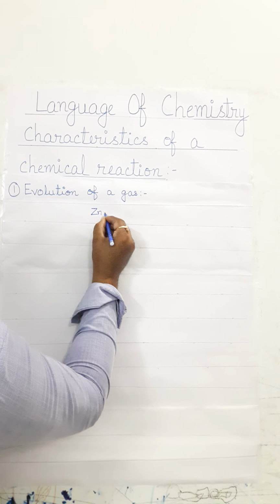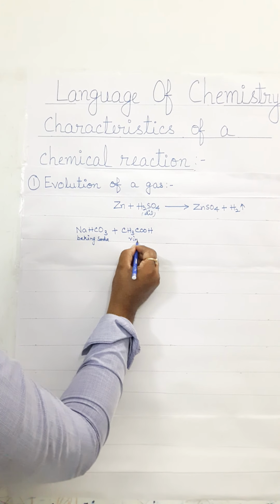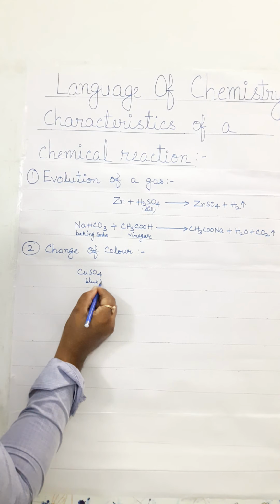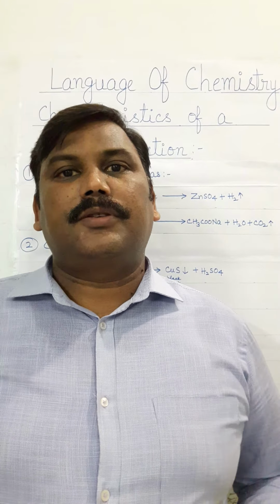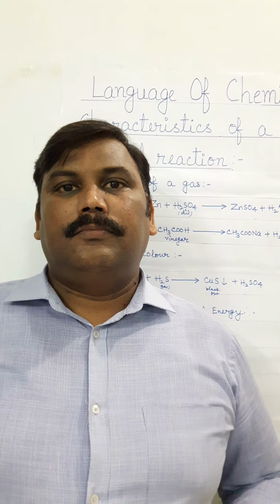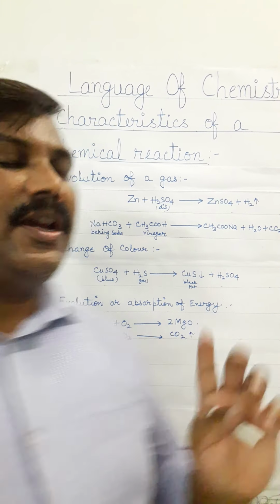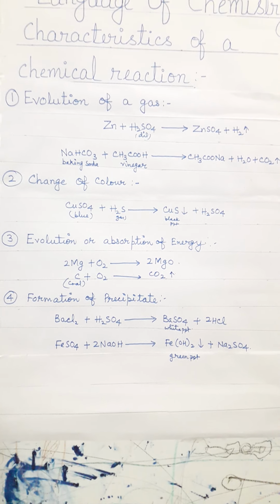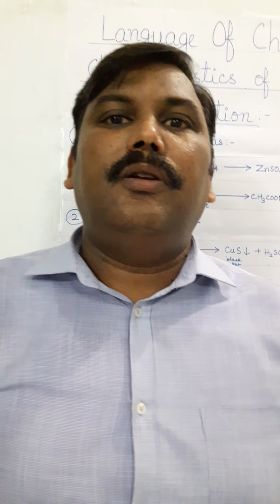Characteristics of a chemical reaction explained by Akash Prakash.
Characteristics - Evolution of gas , Change of colour , Change of energy , Formation of precipitate and change of Physical state.